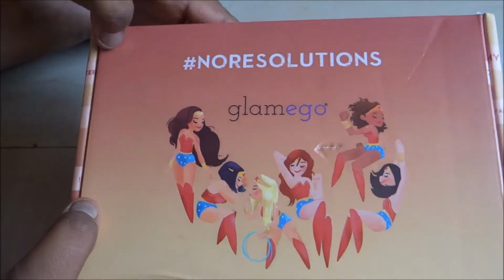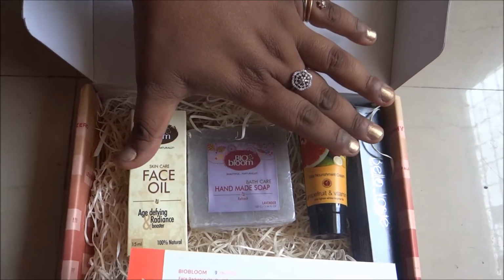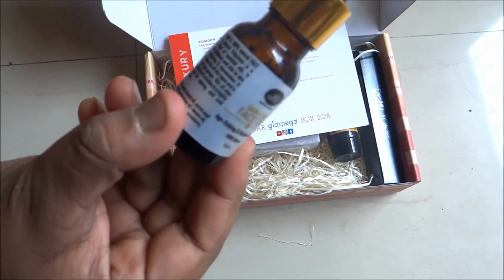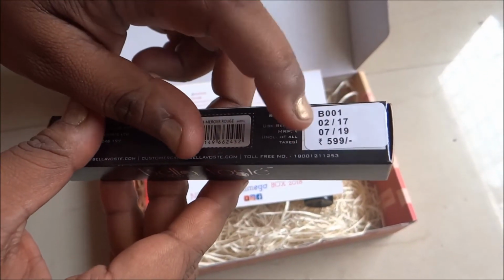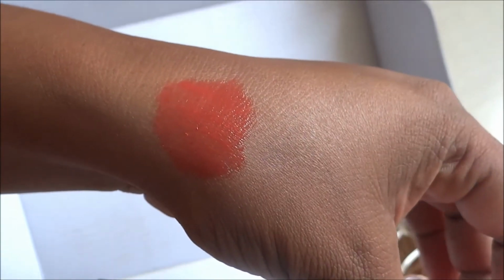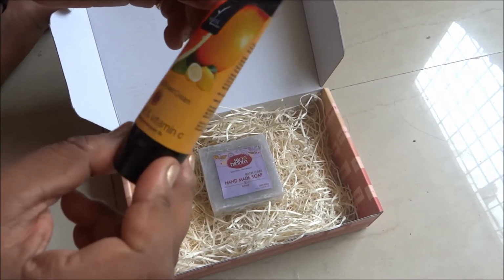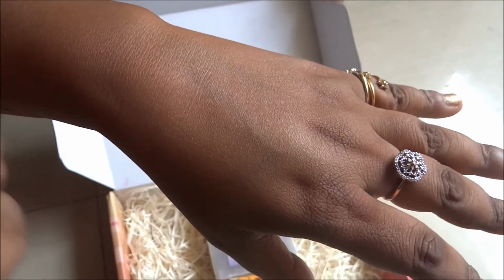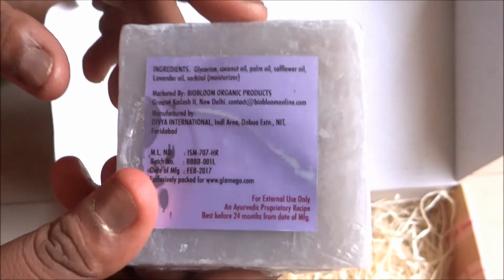Glamego box for January 2018_Unboxing & Review.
HI, friends to I am going to do the unboxing and review of Glamego box 2018 Jan.

Products I received are:

1. Biobloom skin care face oil
2. Natural Bath & Body Grape Fruit Face cream
3. Bella Voste Lipgloss
4. Biobloom hand made soap.